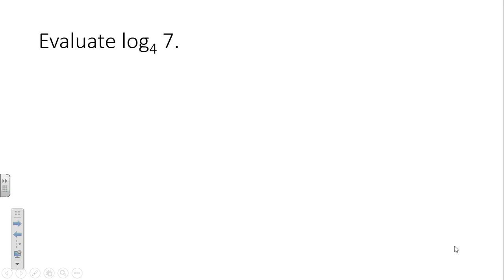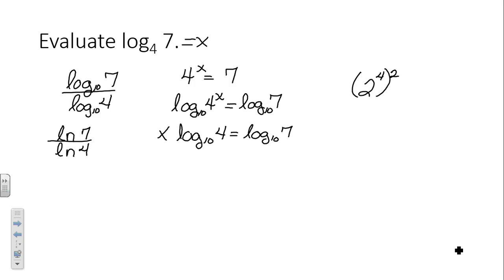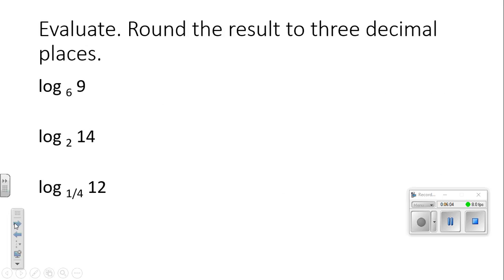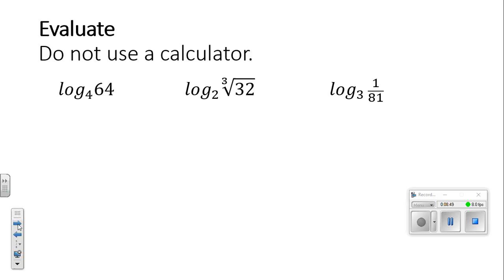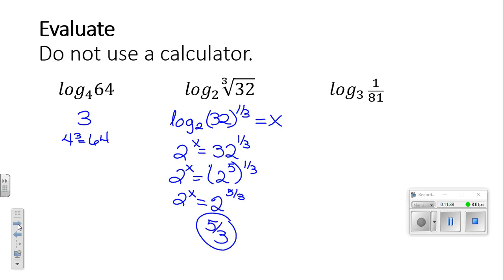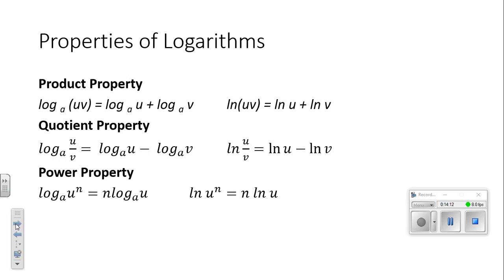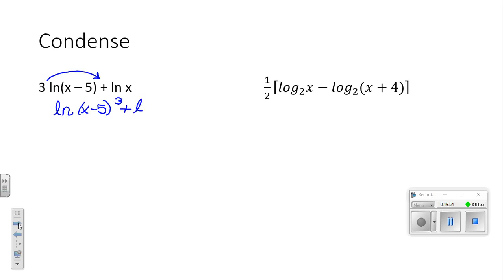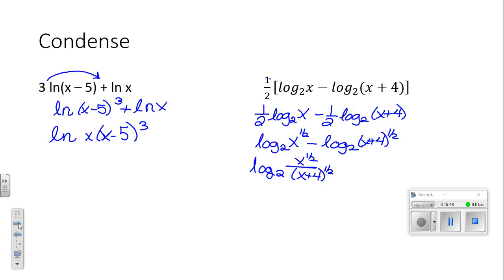Properties of logarithms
change of base and other logarithmic properties described